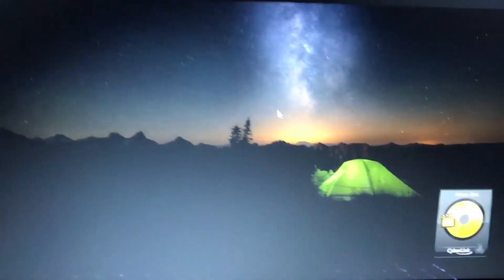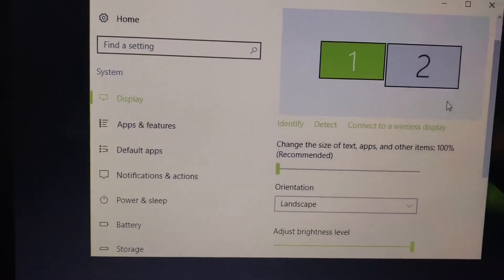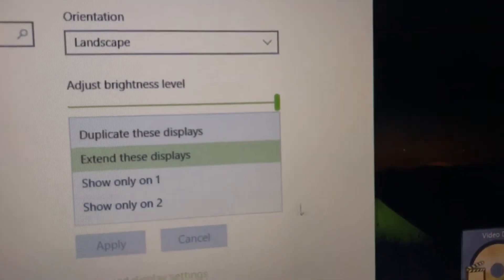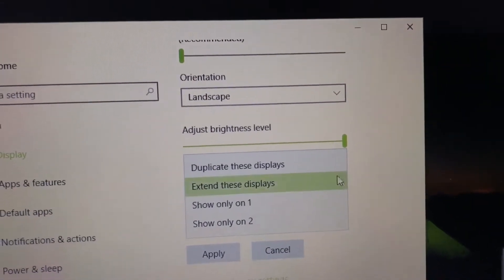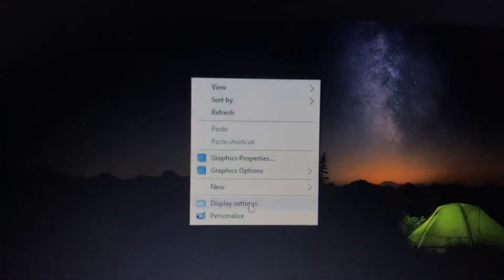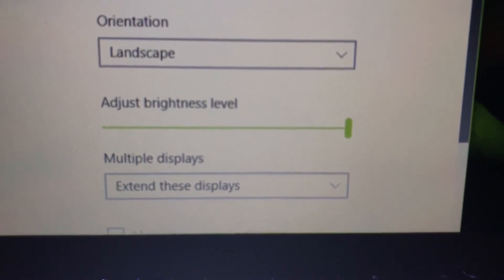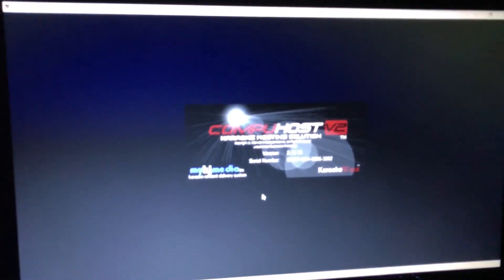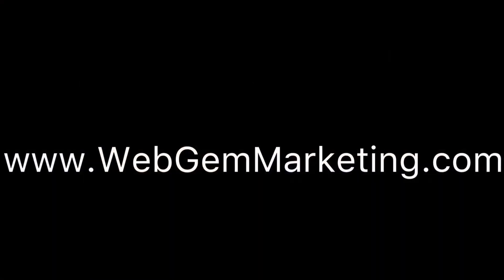How to Set Up Computer & TV's Monitors to Use with CompuHost Karaoke System by Gina Maxwell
Gina Maxwell, Tulsa Web Designer & Developer, is also a karaoke enthusiast who will demonstrate How to Set Up Computer & TV's Monitors to Use with CompuHost Karaoke System.